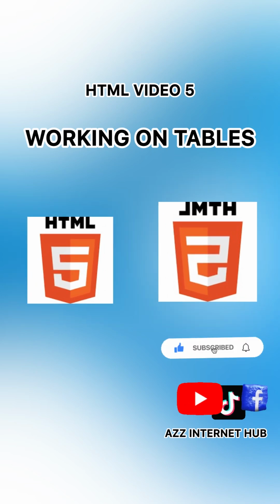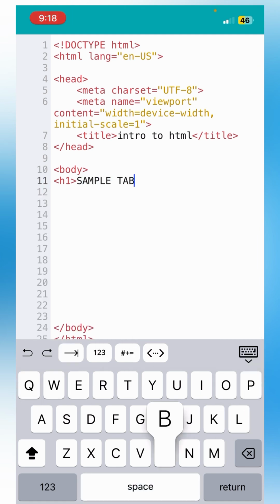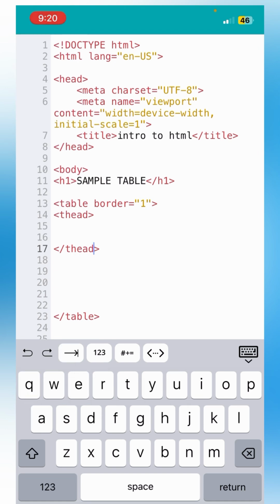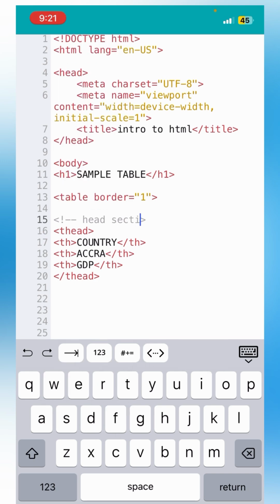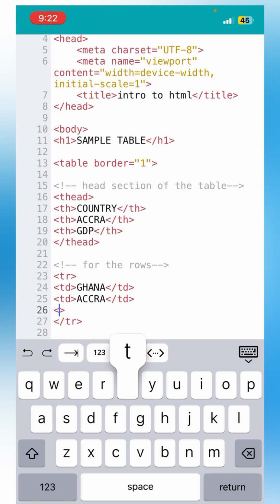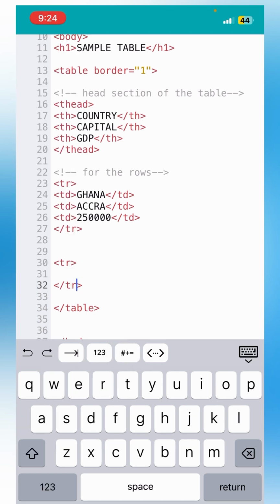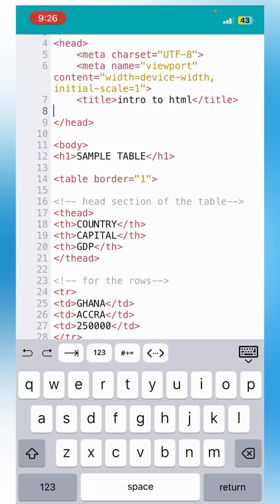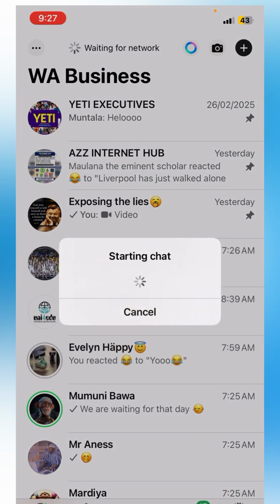HTML VIDEO 5, TABLES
Adding tables